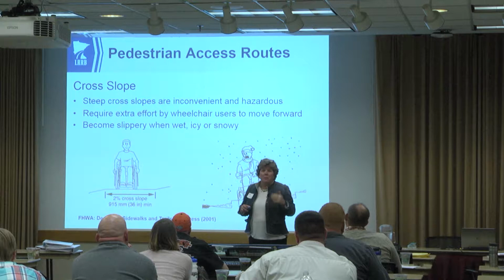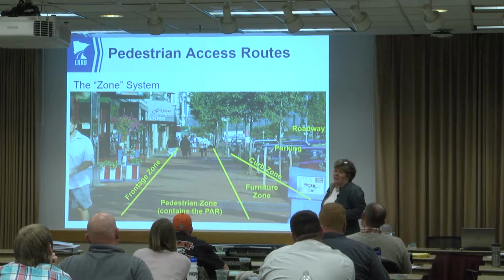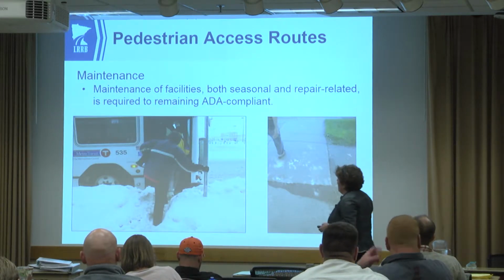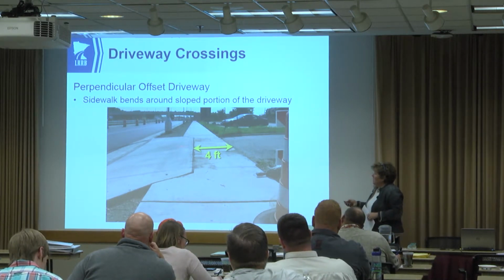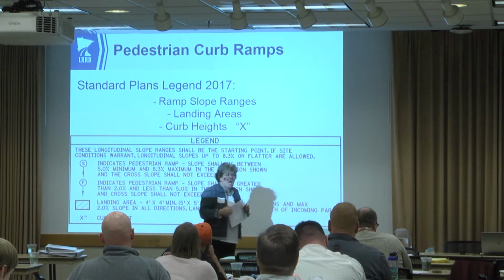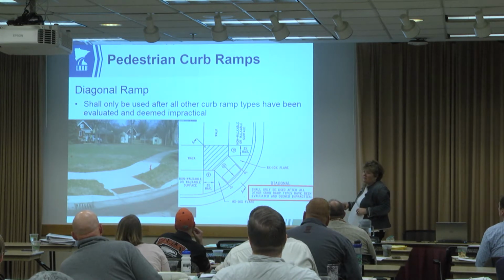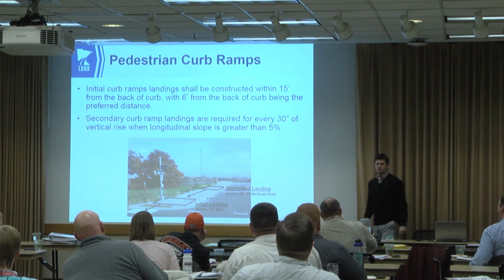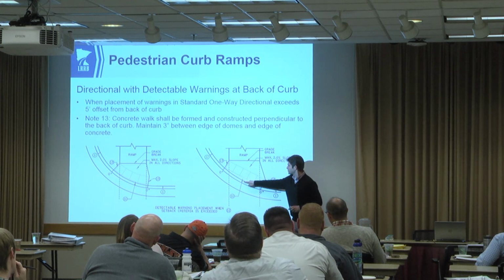Minnesota LTAP ADA Training Workshop #1 (Part 4 of 7)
Understanding Requirements and Developing a Transition Plan
Session 4: Standard Plans for Design

This full-day training offered through Minnesota LTAP provides an understanding of the requirements of the Americans with Disabilities Act (ADA). Our built environment is continually evolving, and the ADA is a critical piece of the puzzle. Since 1992, our buildings, roadways, and pavements have been required to be accessible.

This course is designed to guide local agencies in their efforts to complete the Self-Evaluations and Transition Plans required under the ADA. This course will provide context for the full implementation of Title II of the ADA but primarily focus on the responsibility of local agencies to build and maintain accessible pedestrian infrastructure (sidewalks, curb ramps, signals, etc.).

With additional content covering ADA design and construction, the training provides information on the nuts and bolts of accessibility to help improve agency efficiency and influence project planning. The training also covers the minimum requirements under the law along with recommendations for best practices from the Minnesota Department of Transportation.

Instructors: Ann Johnson, P.E., president of Professional Engineering Services, and Brady Rutman, an engineering consultant with SRF Consulting Group's municipal engineering team.

mnltap.umn.edu/training/topic/ada/understanding/